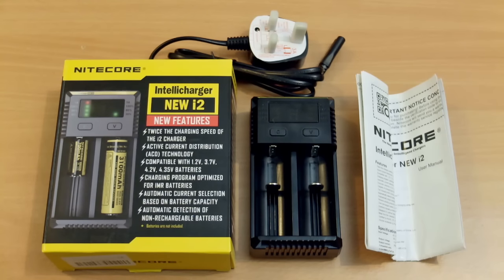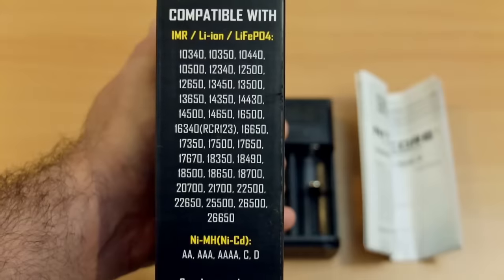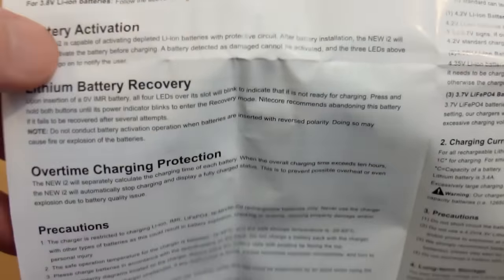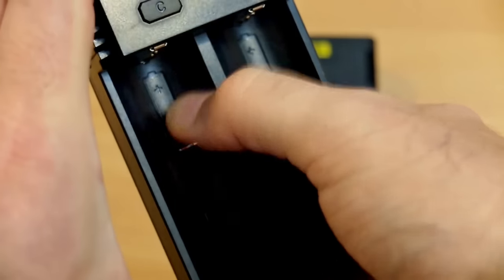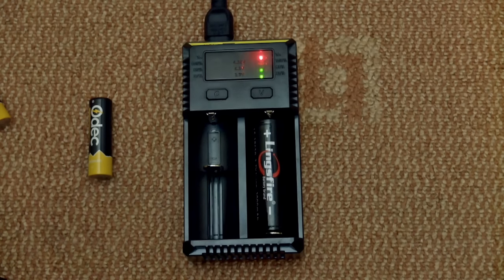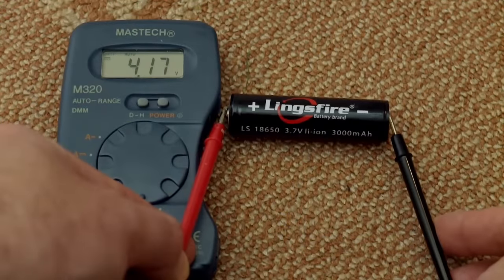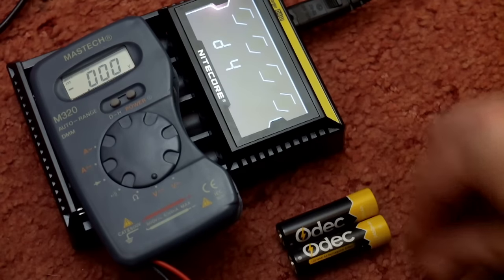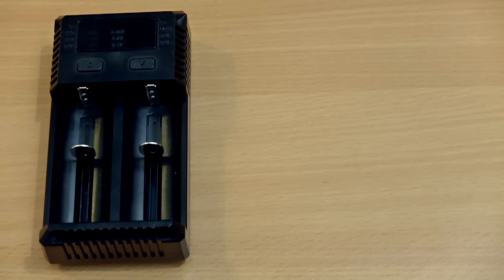New Nitecore i2 Intellicharger (2016 version) - Review and Test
i2 Amazon USA UK
i4 USA UK
I take a look at the newest i2 charger from Nitecore this model offers some additional functions over the previous i2 model including faster 1.0 amp charging, new activation mode, upgraded design and more support for various batteries. But is it any good?

Main specifications:
Features

Twice the charging speed of the i2 charger
Active Current Distribution (ACD) Technology
Compatible with 1.2V, 3.7V, 4.2V, 4.35V batteries
Charging program optimized for IMR batteries
Automatic detection of non-rechargeable batteries
Capable of charging two batteries
Two charging slots charge and control independently
Automatically detects battery power status and displays charging progress
Automatically stops charging upon charging completion
Reverse polarity protection and short circuit prevention
Over-discharged battery activation
Overtime charging protection
Designed for optimal heat dissipation
Made from fire resistant, flame retardant PC material
Certified by ROHS, CE, FCC and CEC

Specifications

Input Voltage: AC 100-240V 50/60Hz 0.25mA (max) 8W
Output Voltage: 4.35V±1%/4.2V±1%/ 3.7V±1%/ 1.48V±1%
Output current: 500mA x 2/1000mA x 1
Compatible with:

Ni-MH (NiCd) : AA, AAA, AAAA, C, D

Dimensions: 132mm x 70mm x 35mm
Weight: 126g (without batteries and power cord)